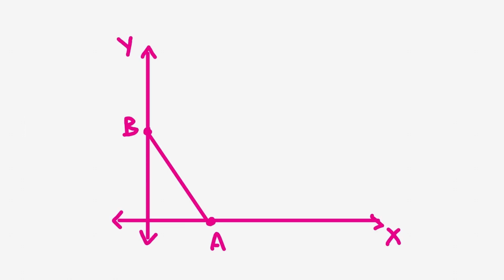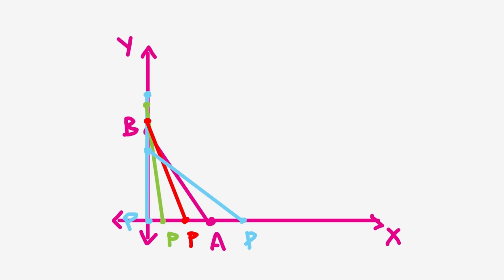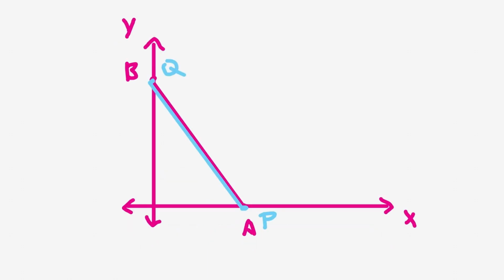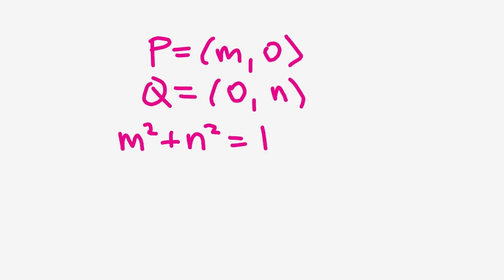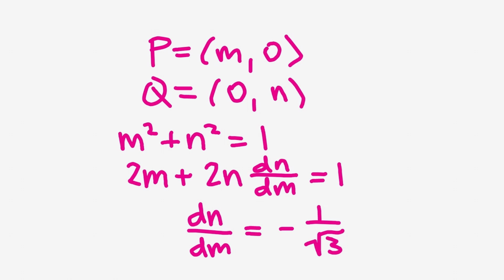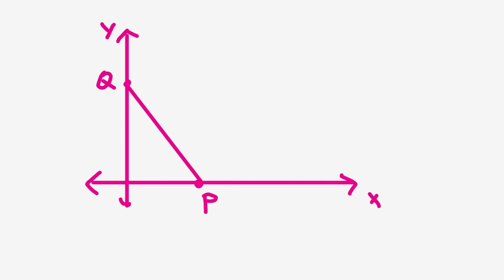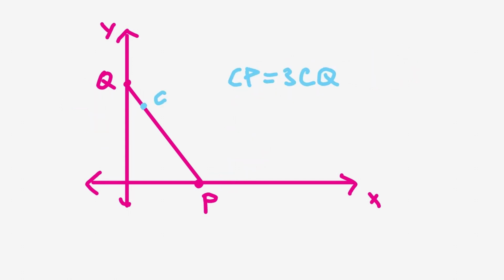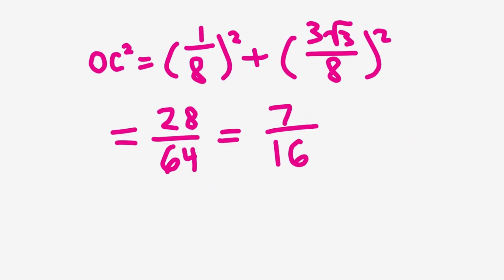2024 AIME II #12: An Interesting/Intuitive Solution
Hey everyone! The 2024 AIME tests have recently occurred, and I came across a problem that I thought had a very nice intuitive solution. The solution does use some calculus, but even if you don't know calculus I encourage you to watch through the video as there are still some parts you can follow that are particularly insightful!